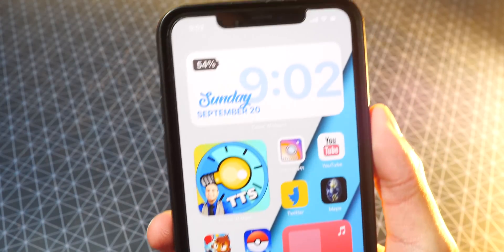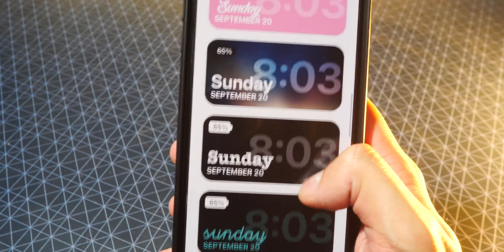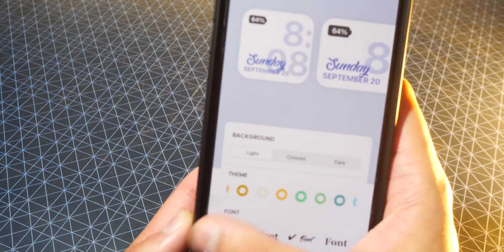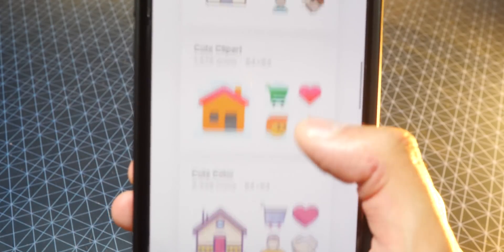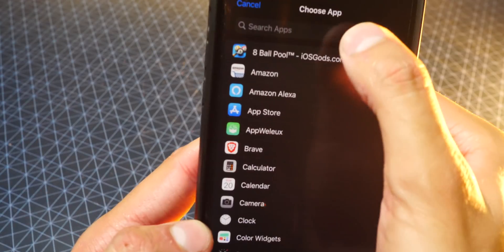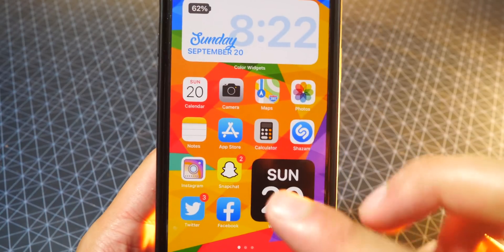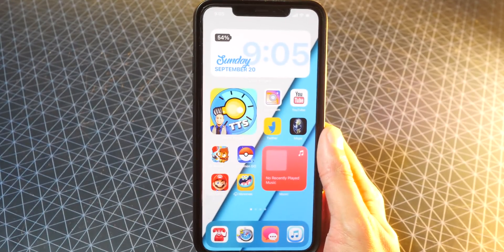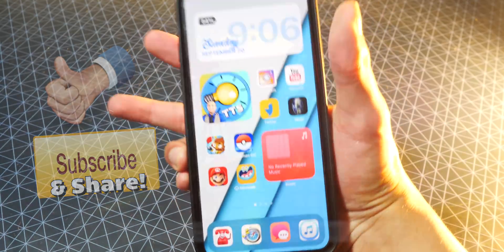iOS 14 - Home Screen Setup AESTHETIC ideas (How To) - Change App iCons/Widgets *Customization*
iOS 14 - Home Screen Setup AESTHETIC ideas (How To) - Change App iCons/Widgets *Customization* FULL Tutorial

**You can use ANY picture in your photos app, or use the pre-made icons above**

- TTS